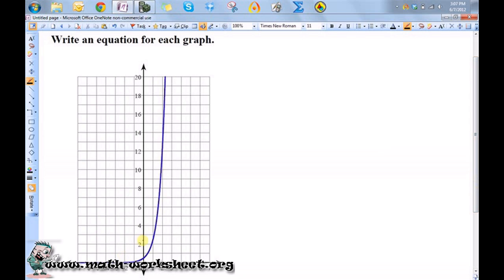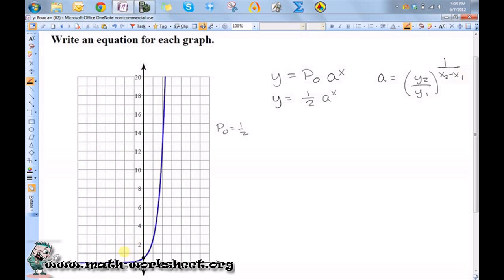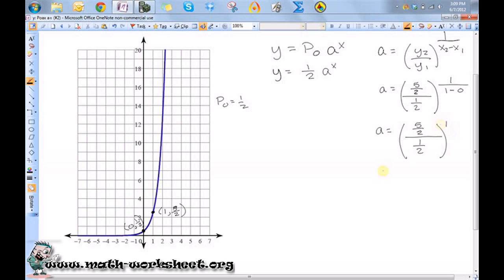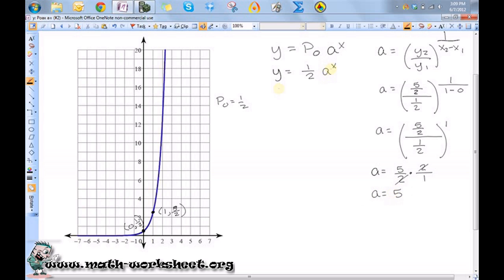Algebra - Exponents Graphing exponential functions - Hard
In this video we explain how to solve Exponents Graphing exponential functions type of question.